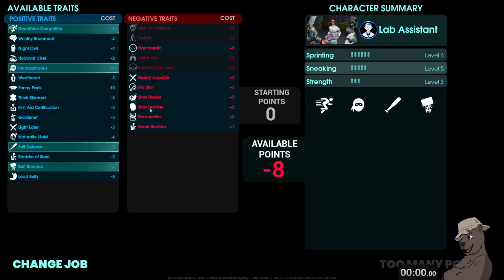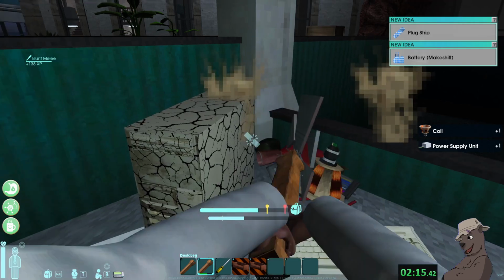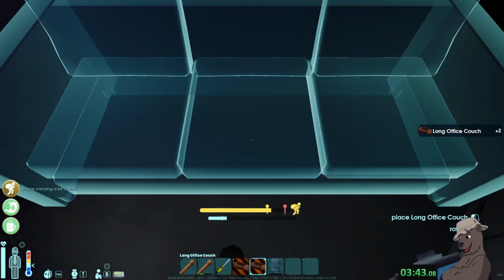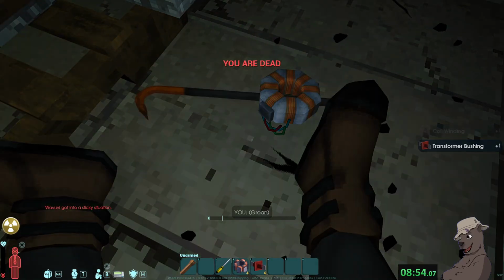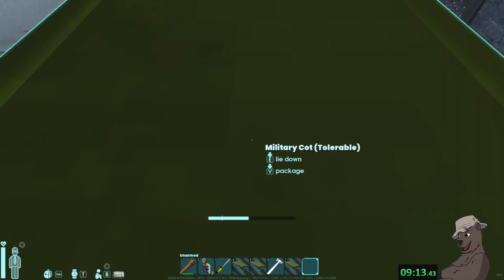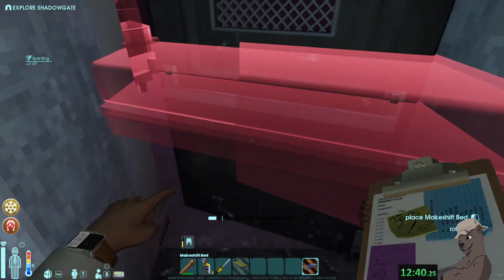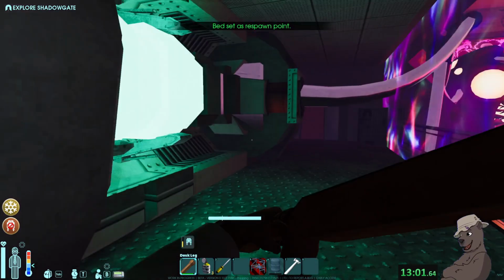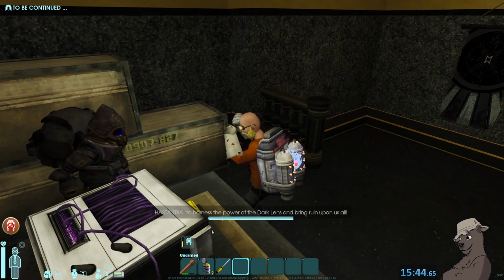Any% Reach the Order Base (Dark Energy) - 15:44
Dark Energy content is here, and the Any% speedrun gets to the end in under 16 minutes already!

Big shout out to the Abiotic Factor speedrun discord for putting in the time and effort discovering everything that made this run possible.

This channel is dedicated to speedruns of Door Kickers: Action Squad and whatever other games seem fun to go fast in. Hopefully it will inspire others to take up speedrunning.